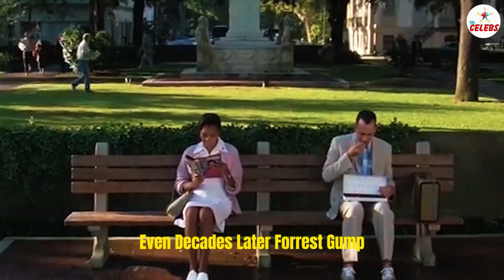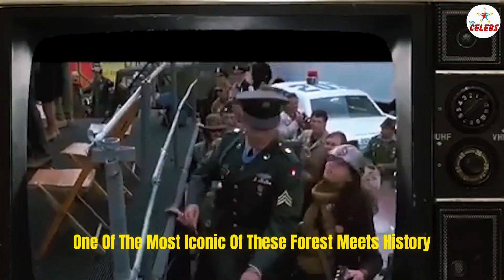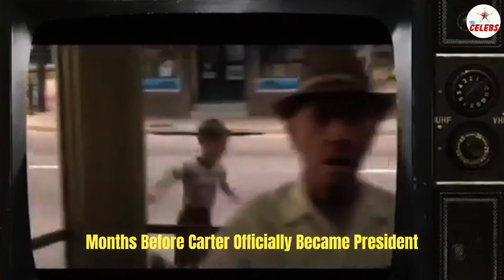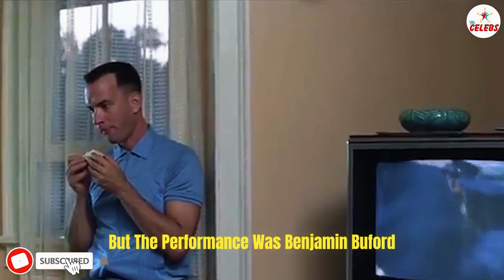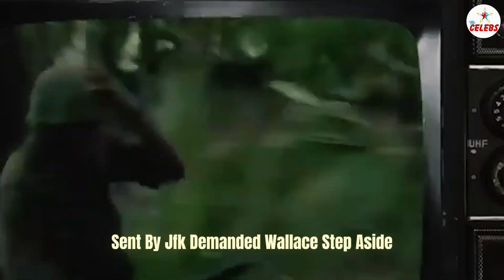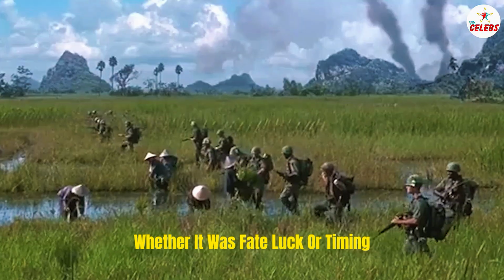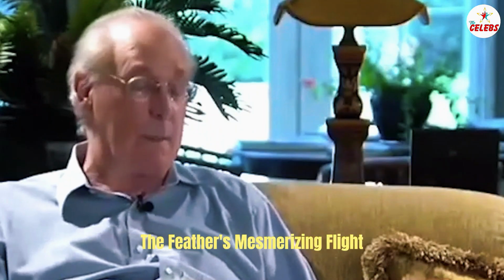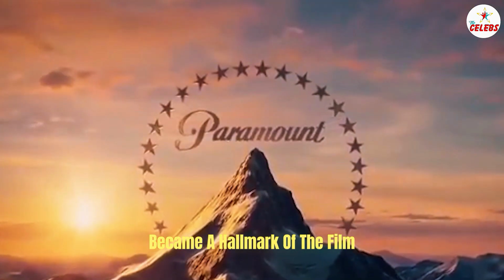The Forrest Gump Movie Mistake Everyone Missed for Years!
Released in 1994, Forrest Gump became an instant classic. With Tom Hanks delivering an Oscar-winning performance, audiences were swept up in a story that spanned decades of American history—told through the eyes of a simple man with extraordinary experiences. But even the most iconic films have their hidden flaws—and Forrest Gump is no exception.

Among the feather-floating charm and shrimp boat wisdom, there’s one major blooper that’s flown under the radar for nearly 30 years. Eagle-eyed fans recently spotted it, and once you see it, you’ll wonder how it stayed hidden for so long.

But before we reveal that blooper, let’s rewind the reel. From behind-the-scenes improvisations to jaw-dropping visual effects that quietly redefined Hollywood, Forrest Gump is packed with fascinating facts you’ve likely never heard.

Did you know Tom Hanks didn’t take a salary for his role—and instead gambled on a share of the profits? Or that the cross-country running sequence was inspired by a real man who ran across America… not once, but five times?

And when Forrest delivers the now-famous line, “My momma always said, life was like a box of chocolates…”—what he says in the film isn’t even what was written in the book.

Now, about that blooper.

It happens during one of the film’s most emotional scenes—when Forrest receives a letter from Jenny about his son. Look closely at the stack of mail on the table. One envelope? Dated 1975. But the scene takes place in 1981. A small detail—but for a film so meticulous, it’s a surprising slip.

There’s more where that came from.

So stick around as we break down the top hidden details, behind-the-scenes facts, and the one blooper that even the most devoted fans missed. Because in the world of Forrest Gump, every detail—big or small—adds to the magic.